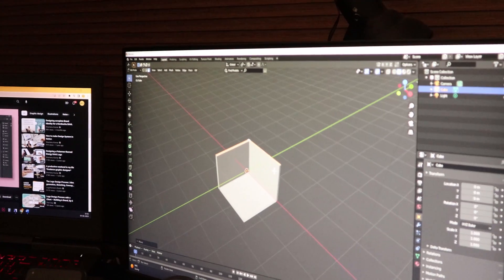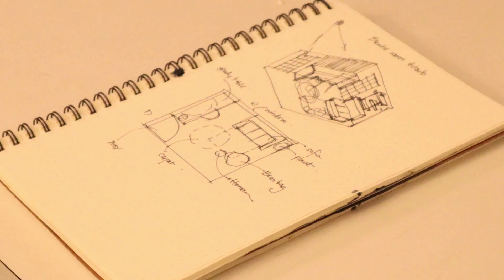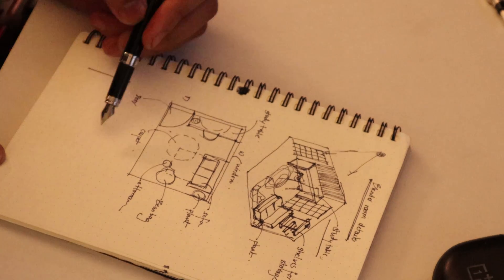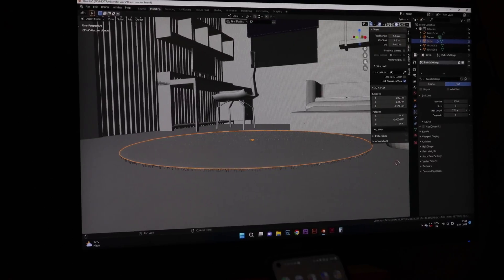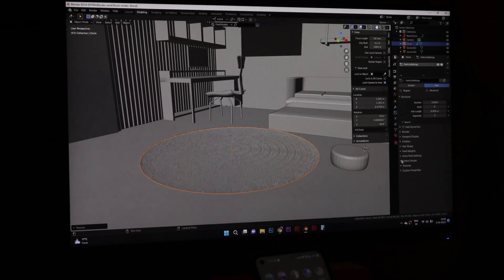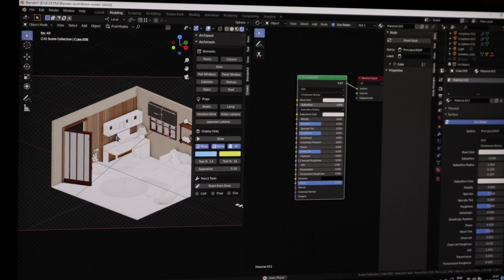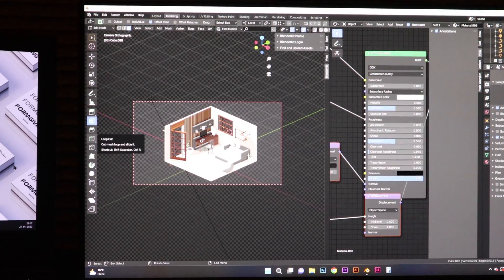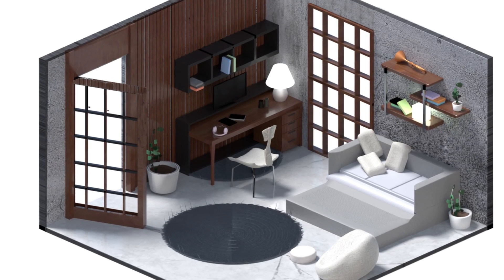Episode 1 - Miniature room in Blender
Hi everyone, this is my first episode in the series of CG videos that im going to be posting every week !
Im going to be doing a lot of Computer graphics in different softwares
and i have started my series with blender .

In this episode i make a miniature room with all the details and render it!

Video editing - Premier pro
Video gear - Canon M50

Laptop - Dell inspiron 7567 - GTX 1050 Ti